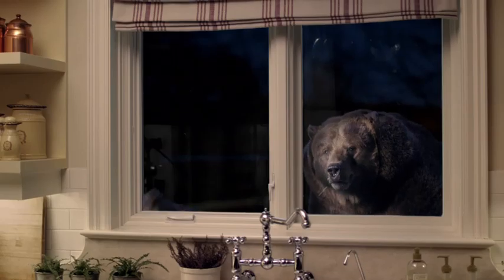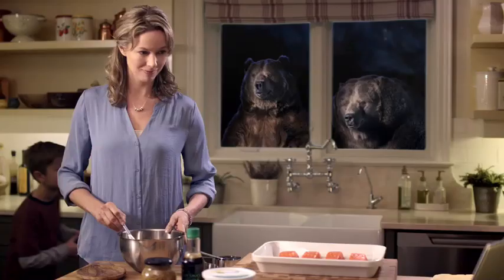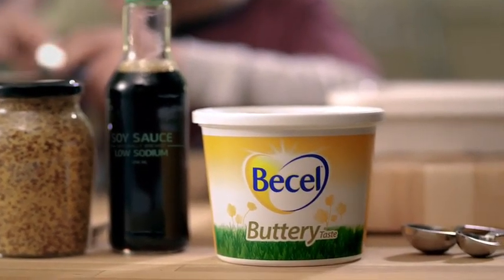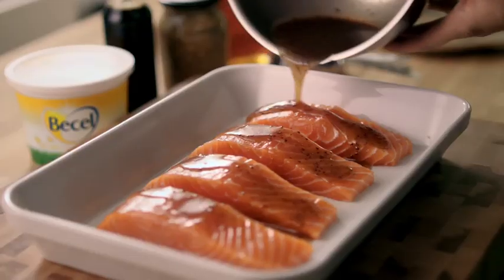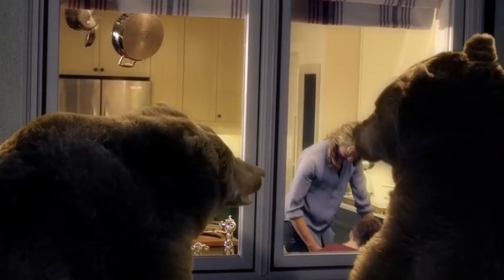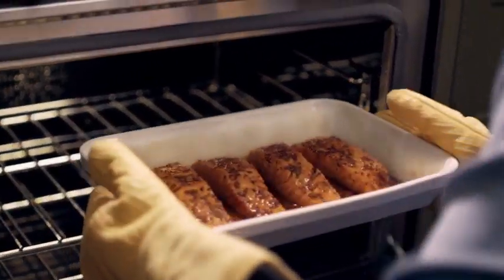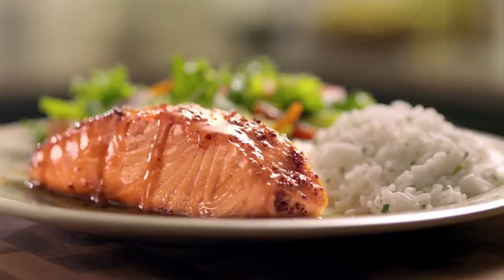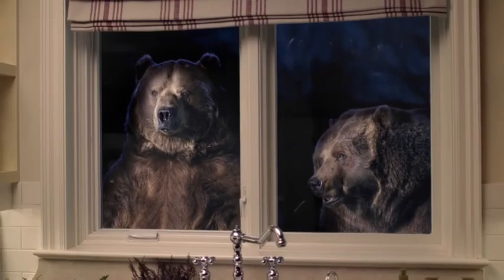Becel Salmon Experts :30